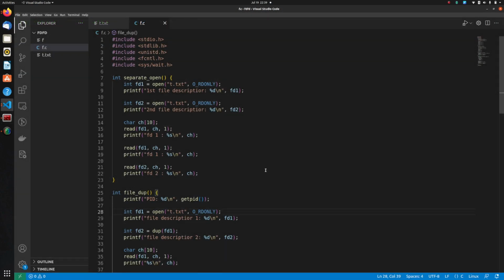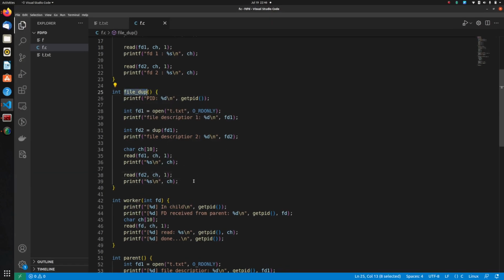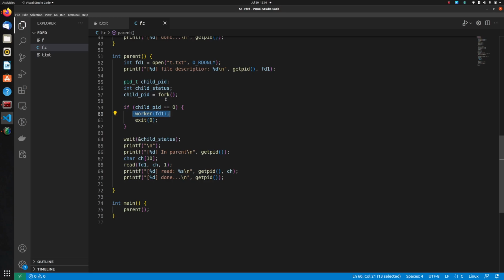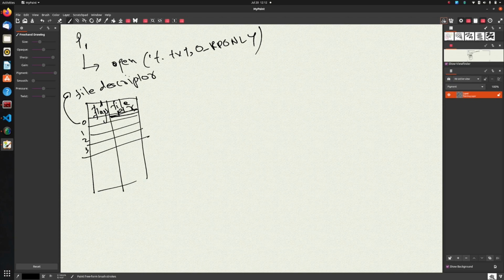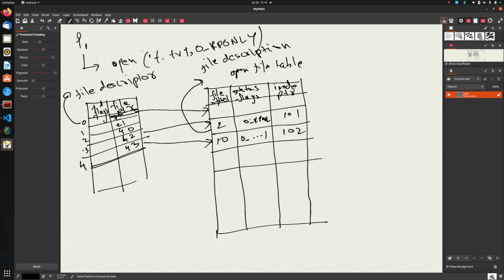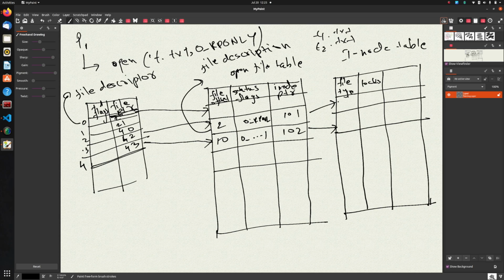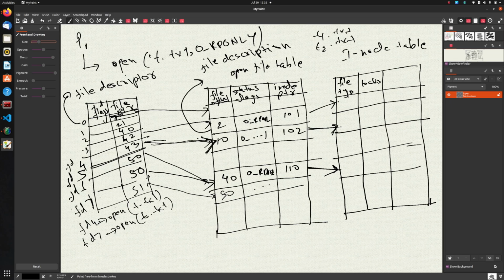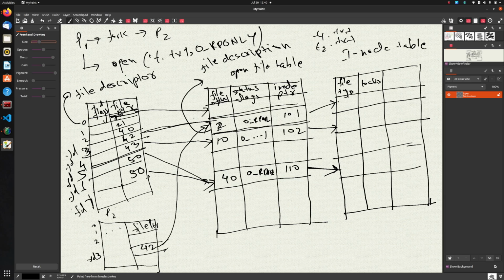File descriptor vs File description in Linux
Hi everyone!
In this video I will be discussing about some of the basic and core concepts related to file operations in Linux.
We know that to do anything with files in Linux, the first thing we need is something called a file descriptor, which is nothing but an integer. We get this file descriptor when we call the open system call on a file. For every subsequent operation like read, write, unlink etc, we need to provide this file descriptor. But what is this file descriptor in reality? How can the kernel get all the necessary information about an open file using just this one integer.
Well, its not just any random integer but its used by the kernel to perform a chain of multiple table/struct lookup and pointer redirections. Whenever we do a seemingly simple file operation like read, a number of operations happen under the hood in the kernel which allows the operation to complete and in this video we will discuss about some of those tasks that the kernel performs while operating on a file.
I hope you all will enjoy this video!

Timestamps:
00:00 Introduction
00:52 A few examples/snippets
13:02 File descriptor and file description
21:35 Inodes